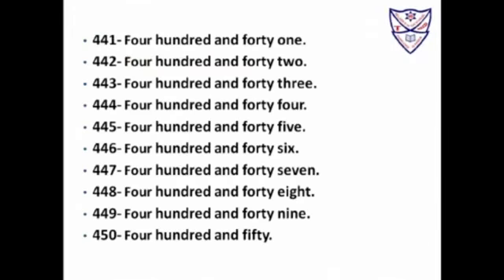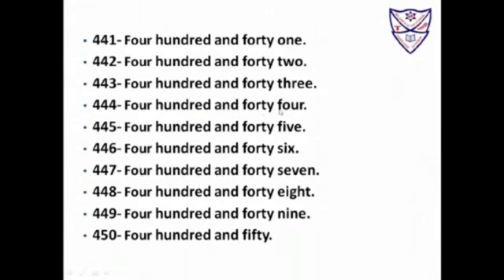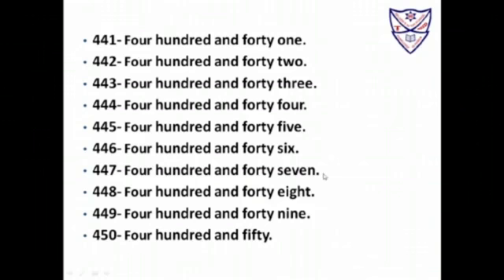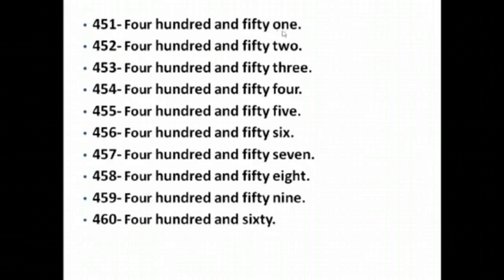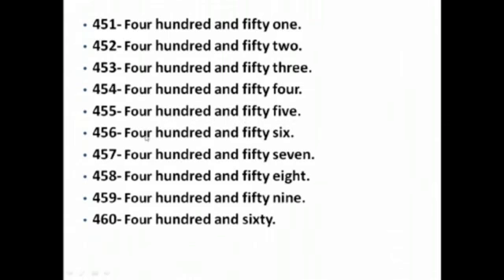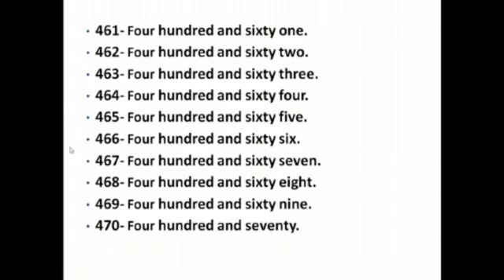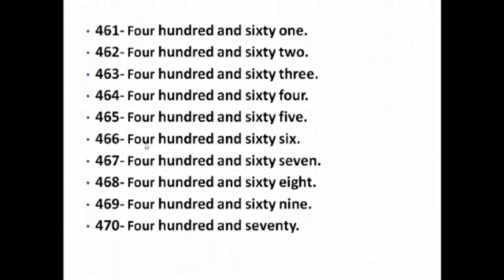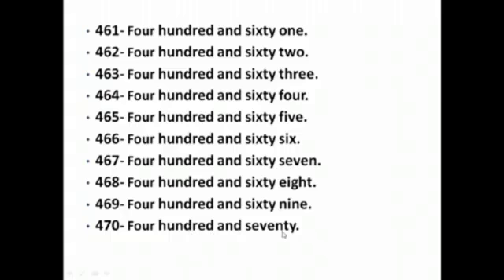Drilling 441 to 470 in words(Std-I)(Sub-Mathematics)